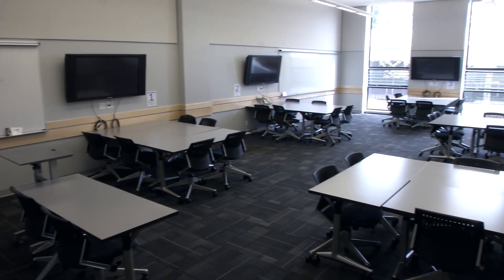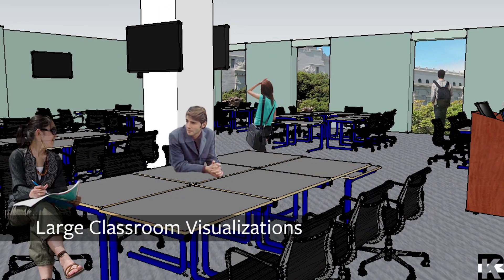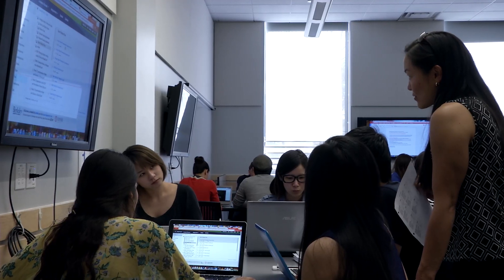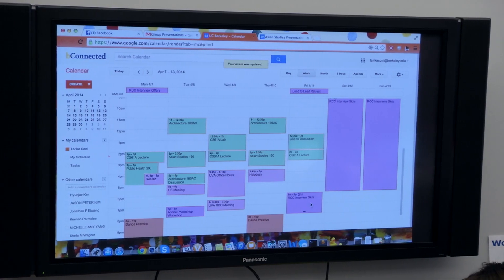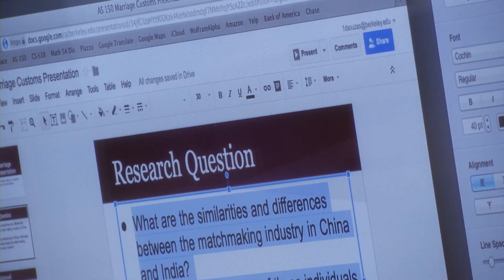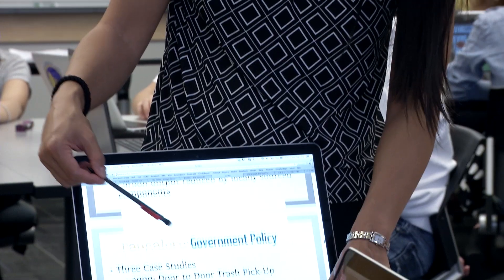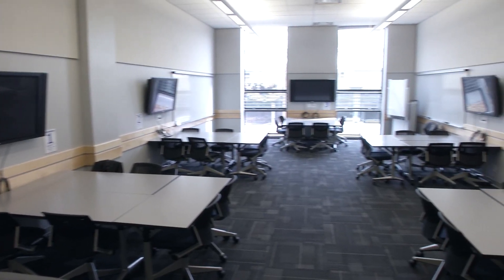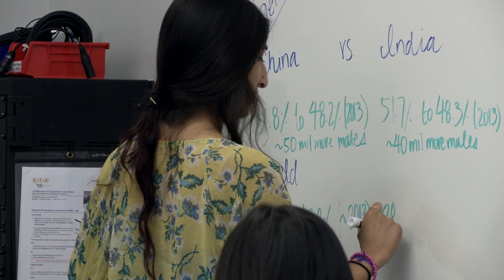Active Learning Classrooms at UC Berkeley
Active learning classrooms (ALC) are teaching and learning spaces that allow faculty to move their course design beyond the lecture. The room design, flexible furniture, writing surfaces, and technology all combine to support faculty in engaging with their students through collaborative learning activities and more participatory use of media. Active learning classrooms facilitate diverse sizes and groupings of students, creating a flexible and supportive environment for a class to transition seamlessly between a professor's presentation and facilitated student group work. Such rooms enable options for supporting a myriad of teaching and learning arrangements.

This video gives you a glimpse inside the active learning classroom, and you hear from many professors who have taught in such classrooms.